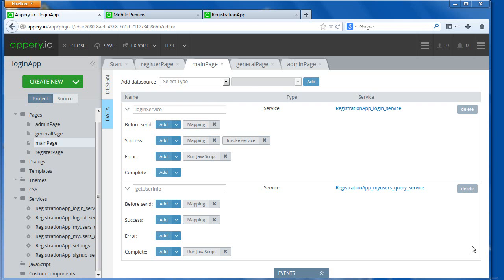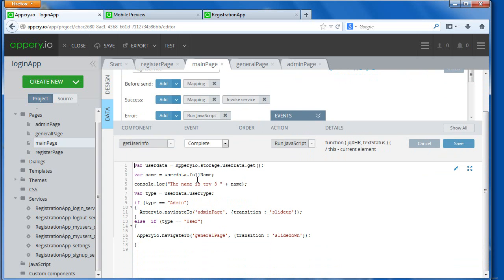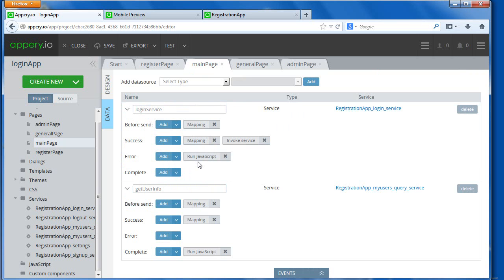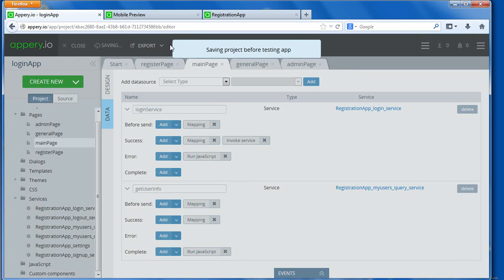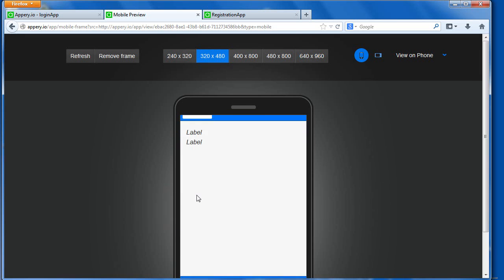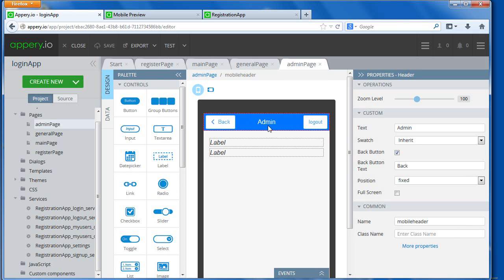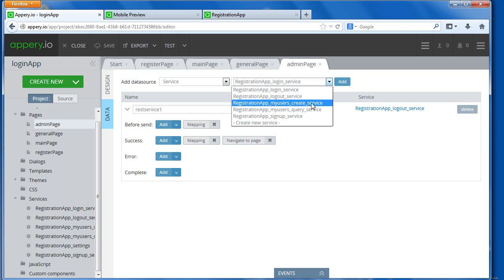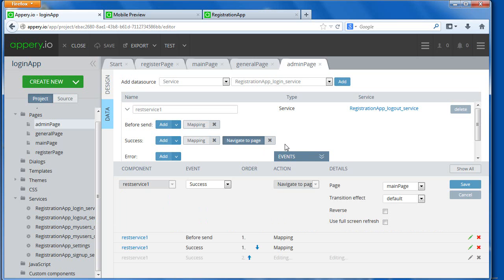Appery io login app- Login Correction and logout Part 3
This video shows the log out process using appery and apply a fix to the previous video.